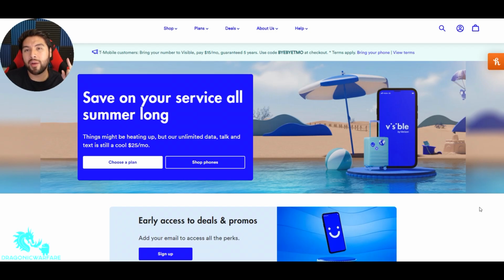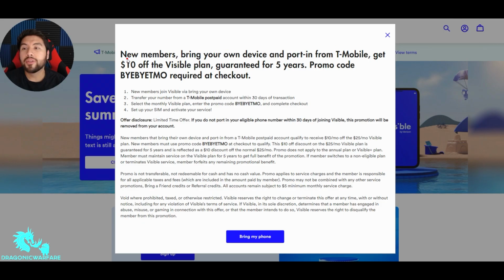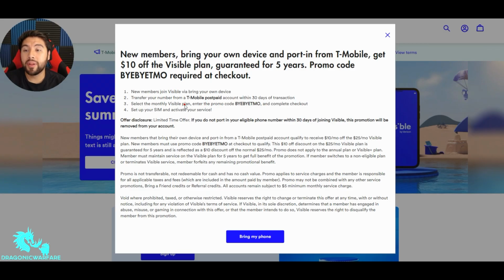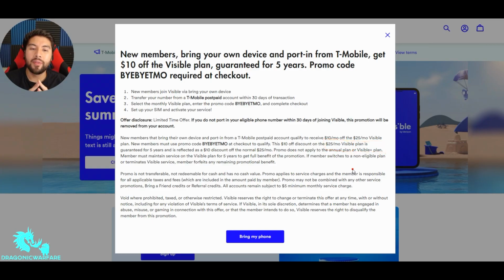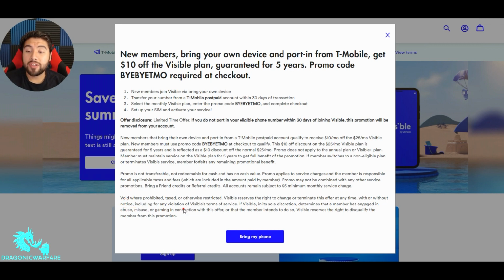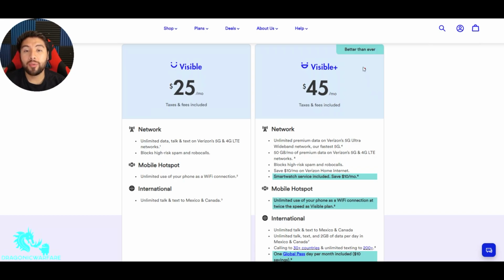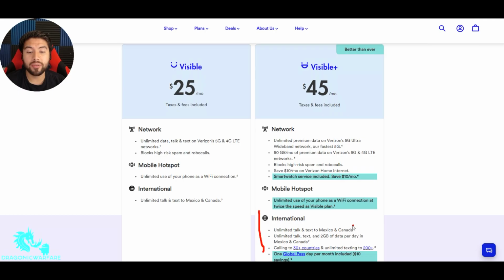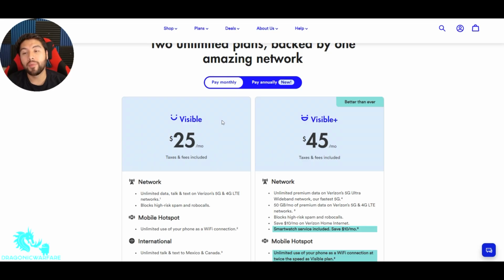Visible Wireless $15 Unlimited Plan! Amazing pricing!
Visible Wireless is giving an attractive offer for t-mobile customers to switch over to them with this crazy amazing price point.

Webcam i use

Shop Amazing Smartphone Deals: